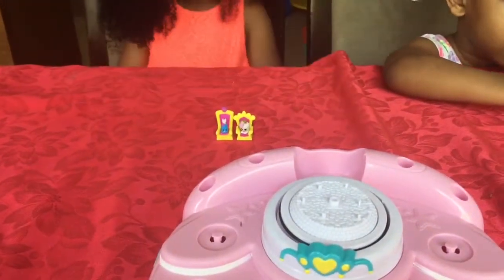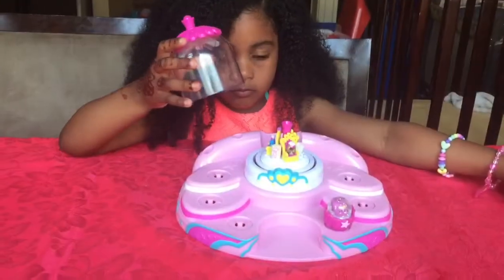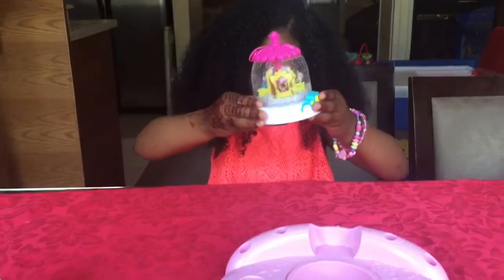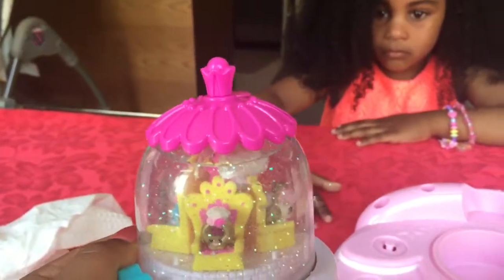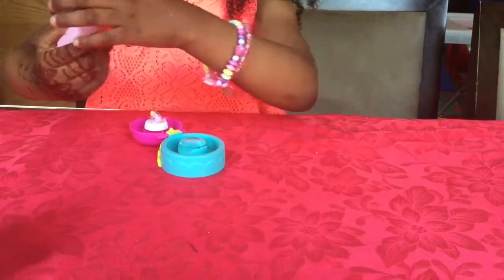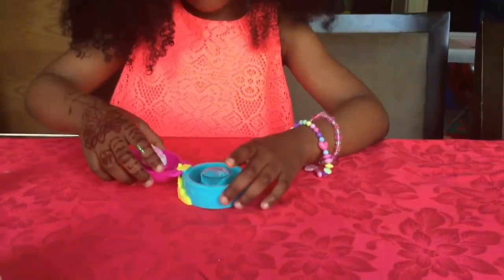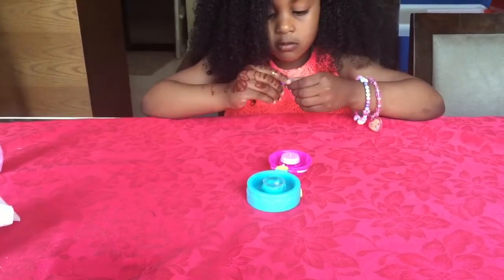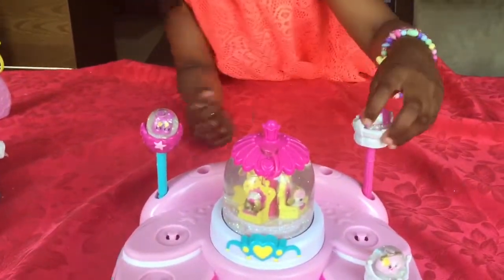Shopkins Glitzi Globes!